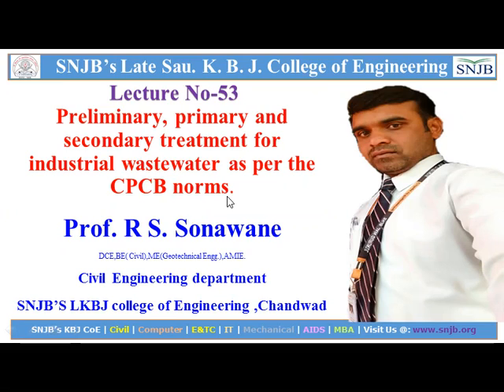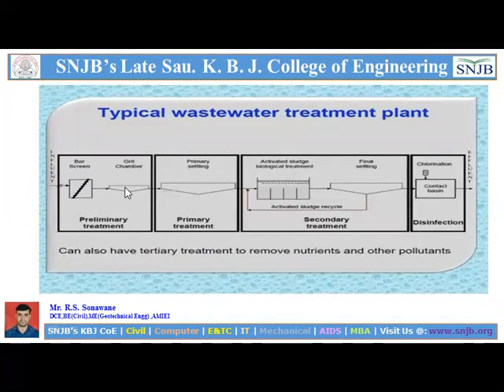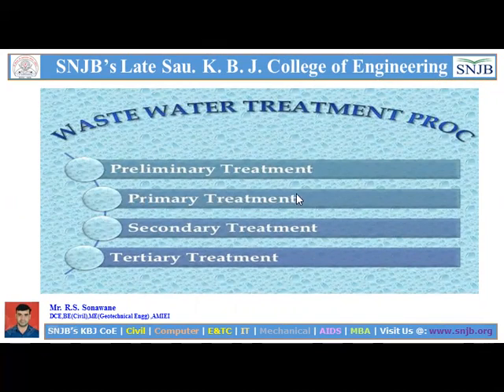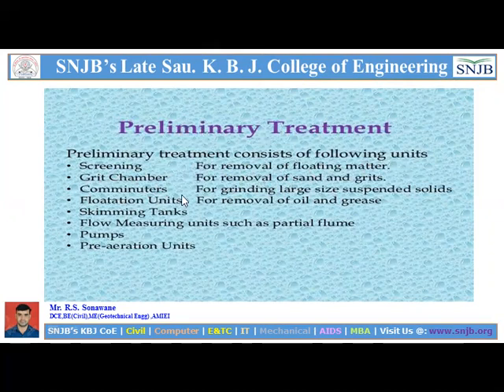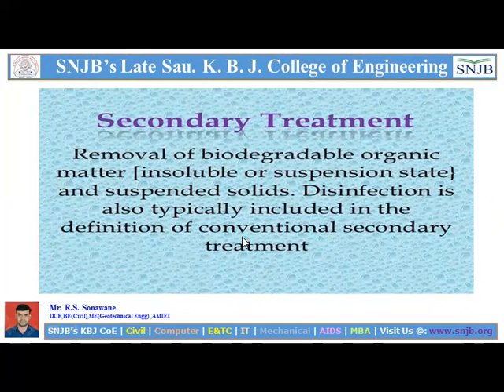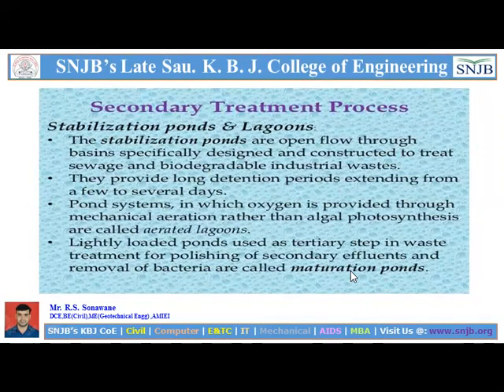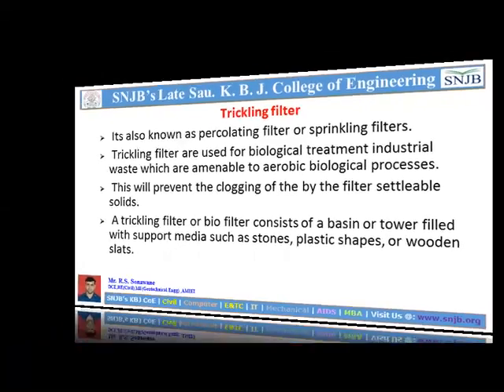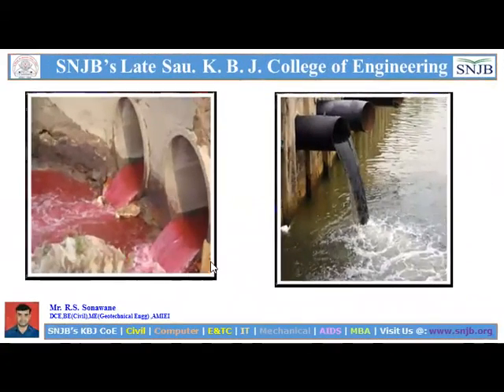Lecture 53 stages waste water treatment process